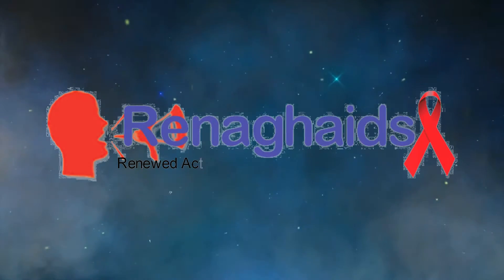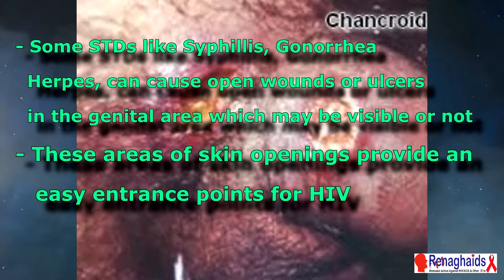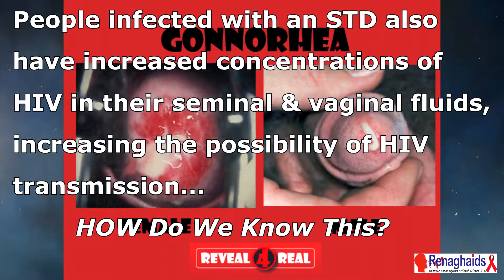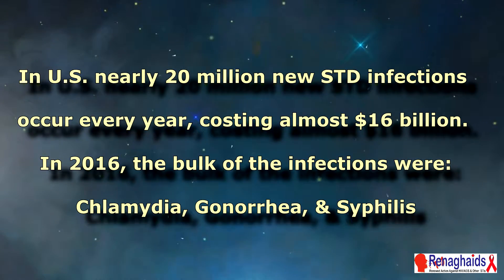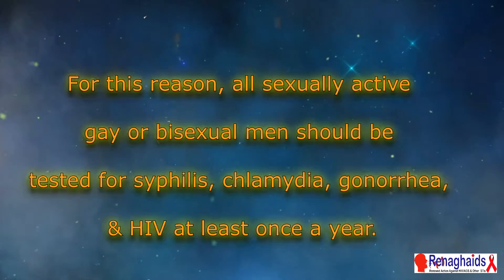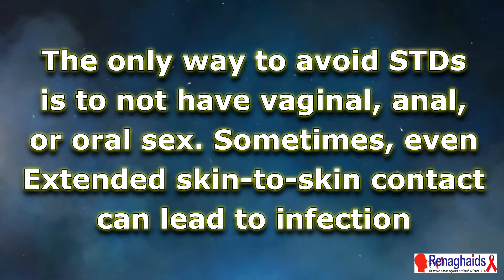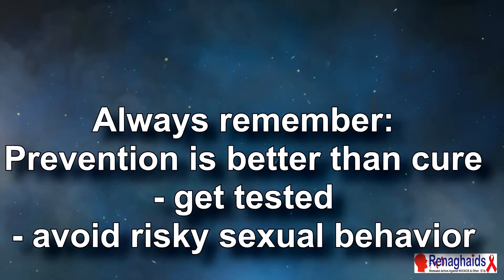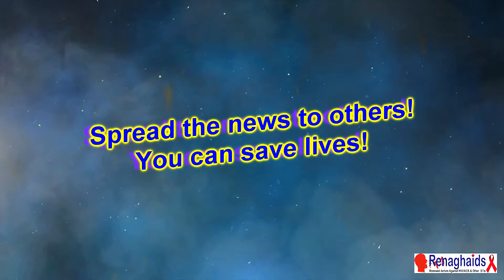Link between HIV and STDs - Narrator: Daniel Anonyuo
It is generally accepted that having a sexually transmitted disease (STD) increases in a person's risk of getting HIV, both for biological and behavioral reasons.
According to research, STDs like syphilis and gonorrhea not only provide HIV easier access to vulnerable cells and tissues of the body, STD co-infection actually increases the infectivity of the person with HIV—making them more likely to transmit the virus to others.